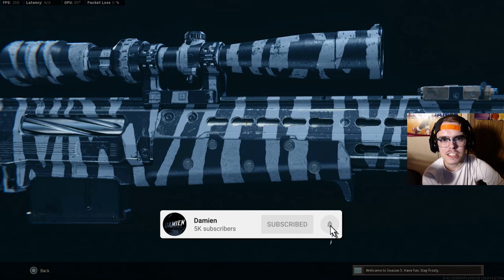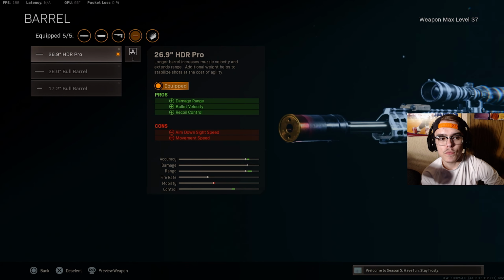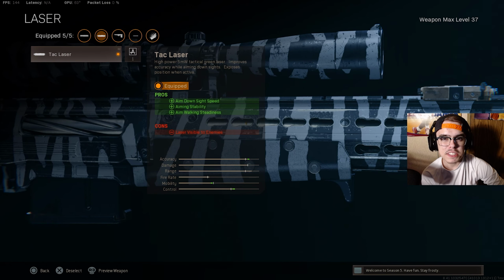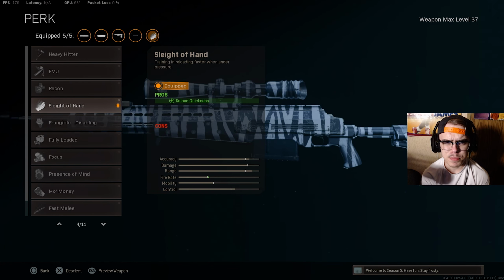the “1 SHOT” HDR in SEASON 5! 😍 (BEST HDR CLASS SETUP) - Cold War Warzone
Best HDR Class Setup / HDR Best Class Setup / 1 Shot HDR Setup

In this video, I show gameplay of the best HDR class setup in WARZONE!  The HDR in WARZONE has always been overpowered, and is a must use weapon. This new HDR class setup is insane and I highly recommend you using it!